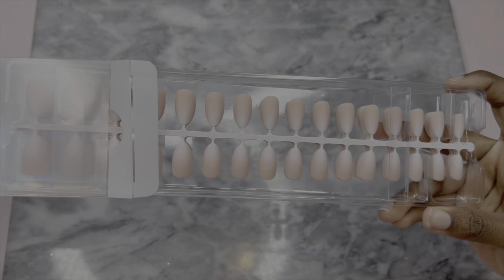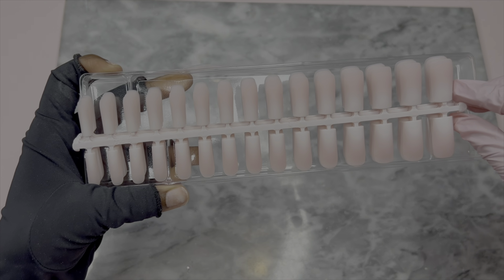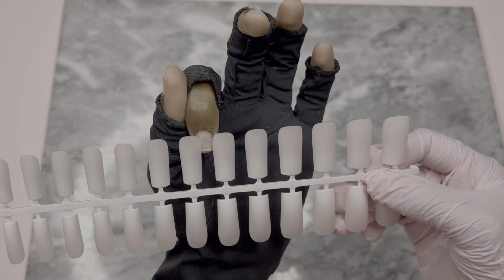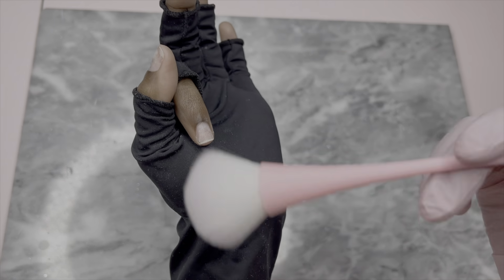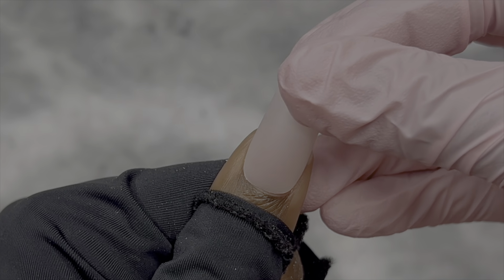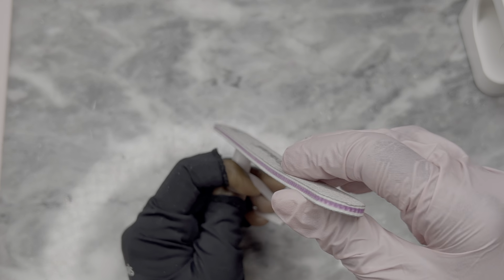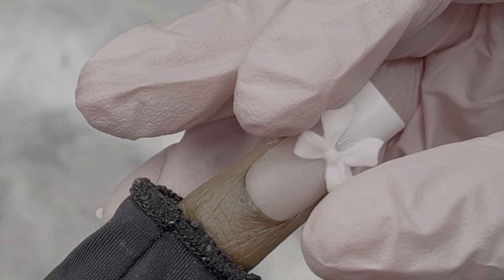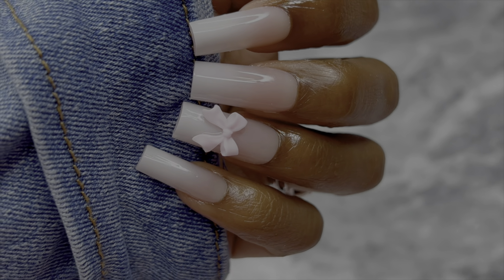BTArtboxnails XCOATTIPS® Ombré Unboxing !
In this video I will be unboxing and applying x coat tips from BTartbox.